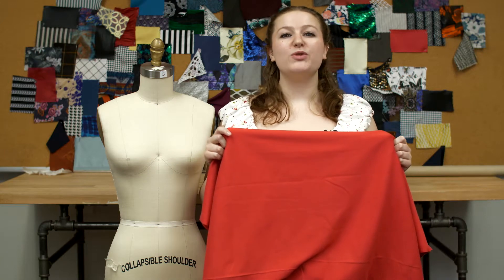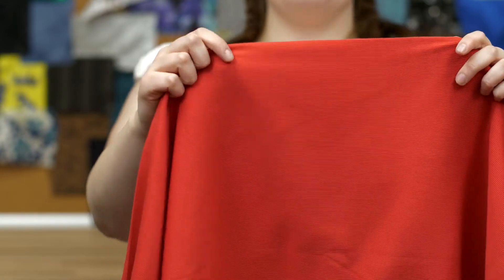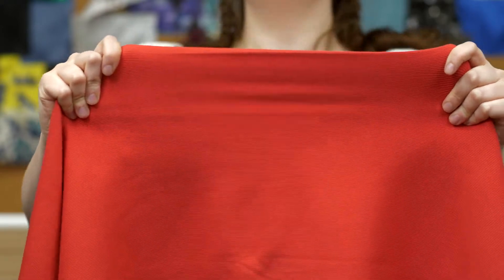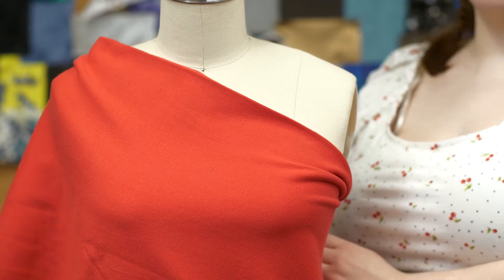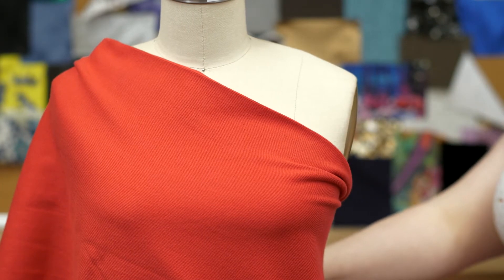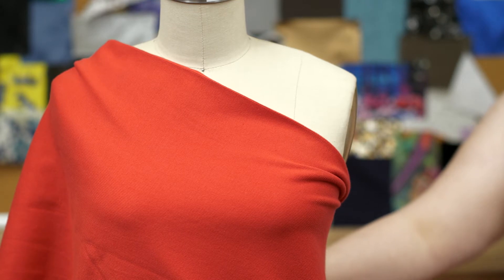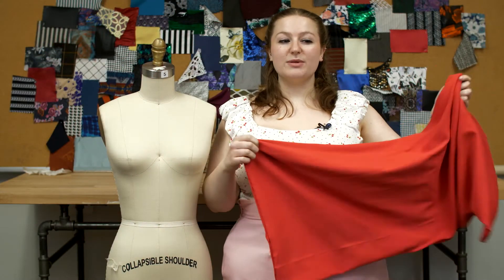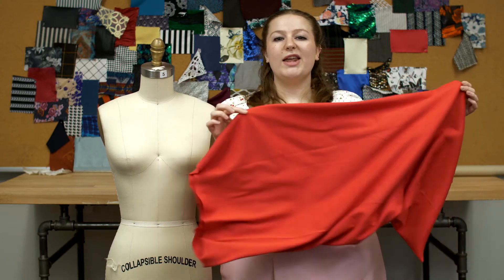Mood Fabrics 316143 Rich Red Tubular Cotton Rib Knit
Looking for a bold statement knit? Mood would like to introduce this Rich Red Tubular Cotton Rib Knit! Soft and cozy, this knit showcases 2x2 ribs for a sleek look. Create seamless sweaters, dresses and tops for an effortlessly chic aesthetic. Take inspiration from the runway and create wide sleeves and turtlenecks as well! With a significant amount of stretch through the weft, it allows fitted pieces to be constructed with ease. Of a medium weight, make it your go-to year 'round staple. Note that it becomes slightly translucent when stretched.

Color Rich Red
Width 18"
Industry Weight 300 GSM
Returnable No